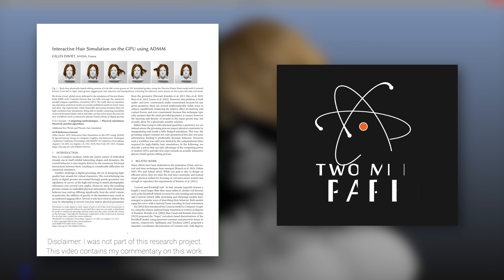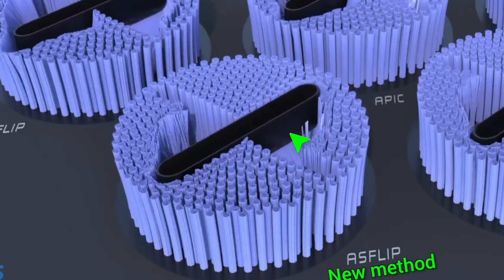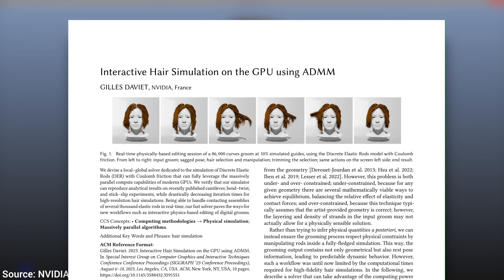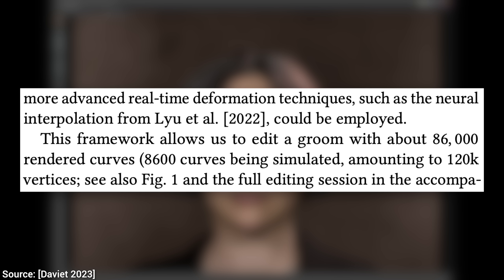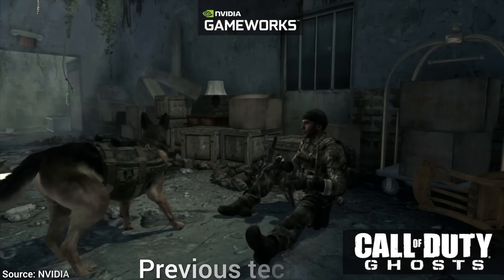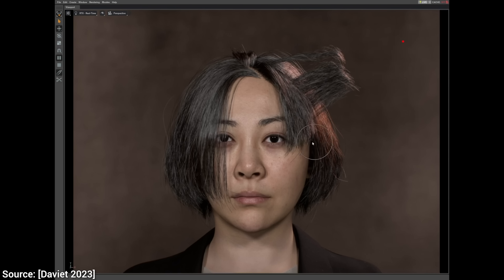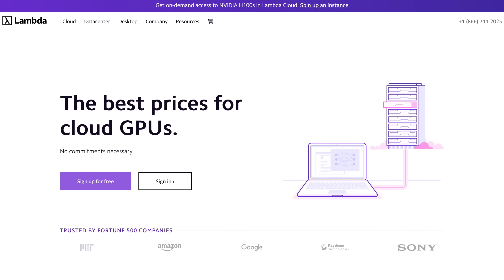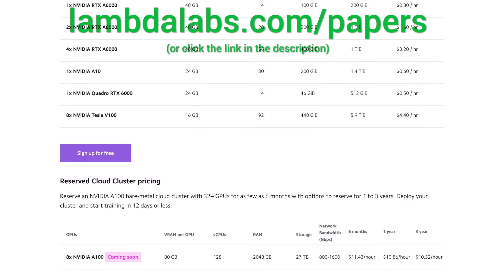NVIDIA Is Simulating 100,000 Hair Strands!